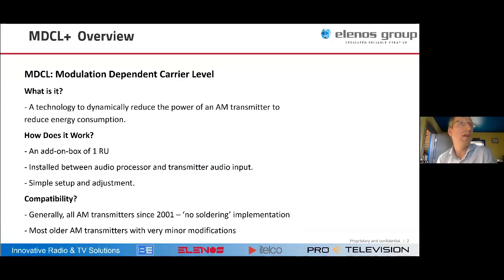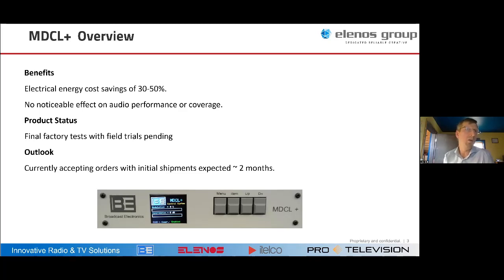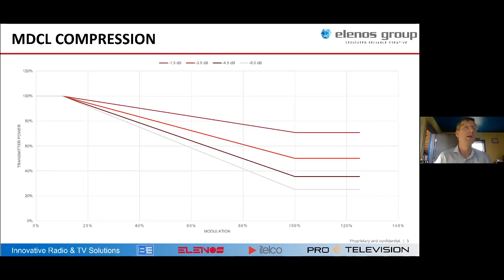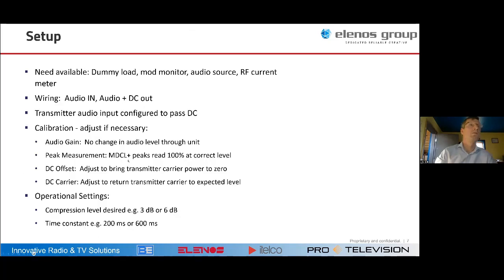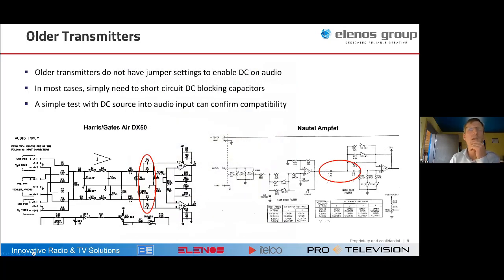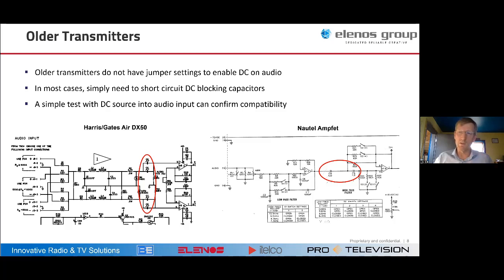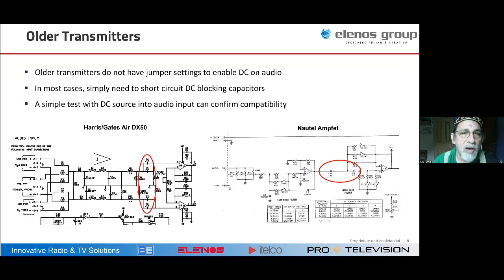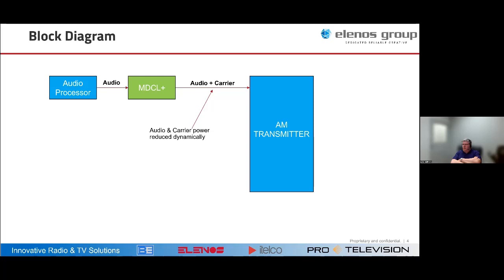MDCL on the BDR Lunch Gathering 5/16/24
Tim Hardy and Rich Redmond discuss the MDCL, a way to save power costs on AM without harming the station's audio.